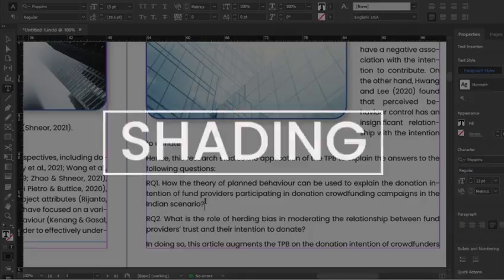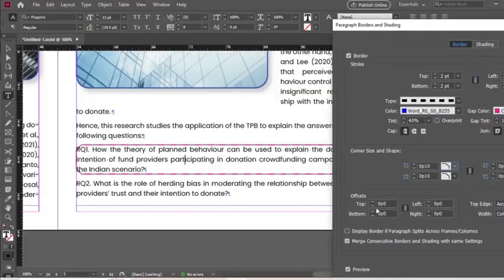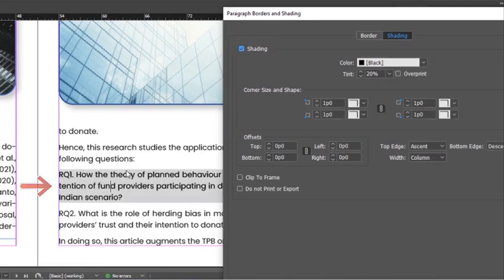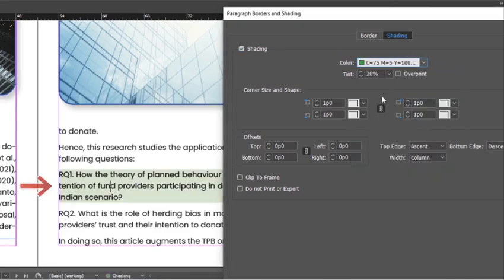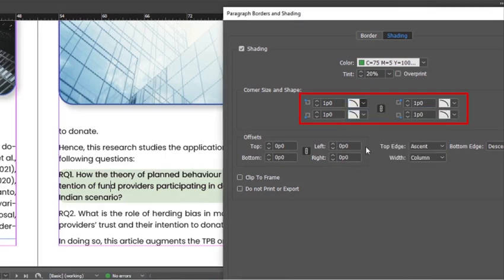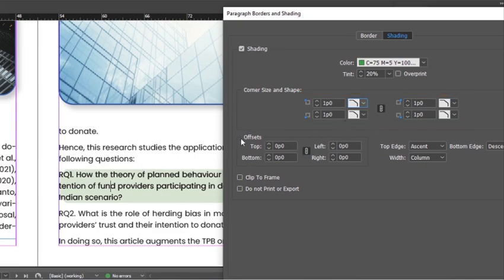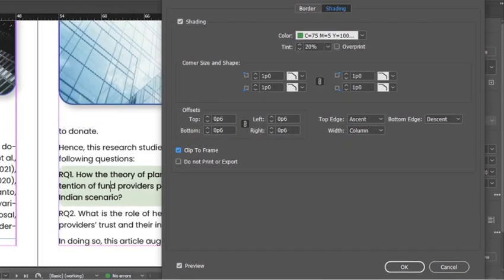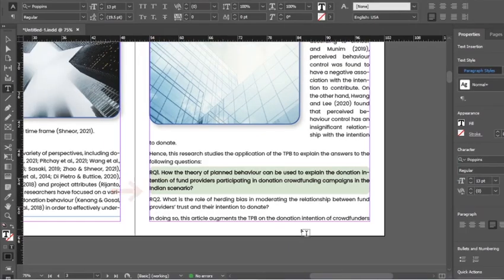Pro Tips For Paragraph Shading in Adobe InDesign - Lee Graphics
Learn how to add depth and style to your text with paragraph shading in Adobe InDesign. This tutorial covers essential shading properties, showing you how to create visually engaging and polished text layouts effortlessly...

apply paragraph shading in adobe indesign
InDesign paragraph shading
paragraph shading rule in indesign
Paragraph shading tutorial
InDesign shading tips
How to add shading in InDesign
Creative text layouts InDesign
update shading in indesign
shading option in indesign
Indesign Complete Tutorial